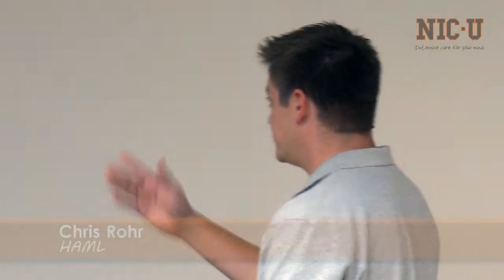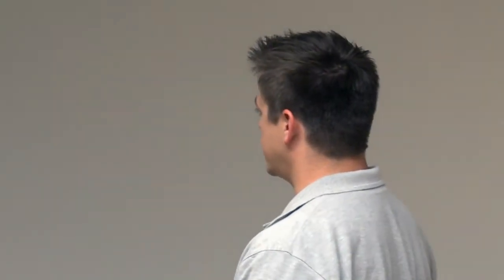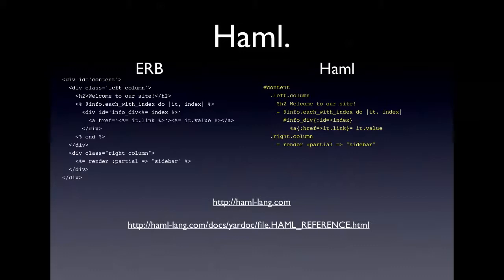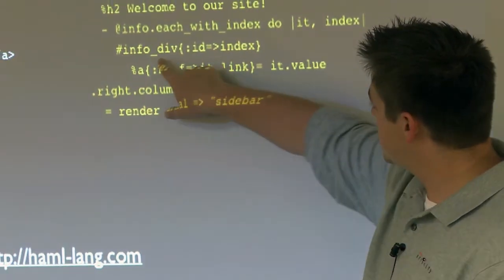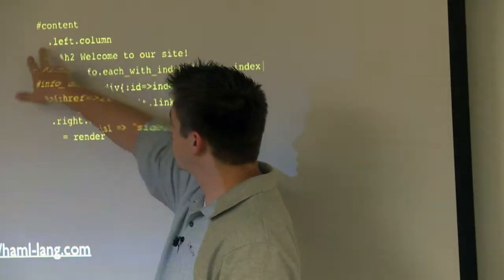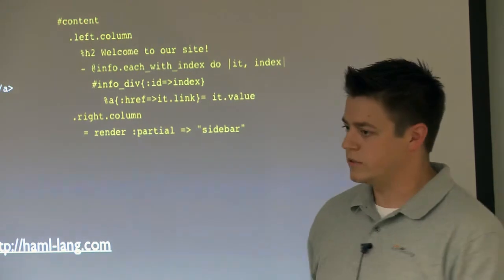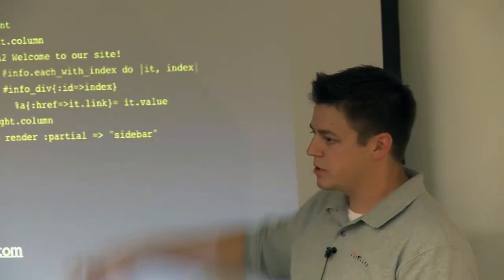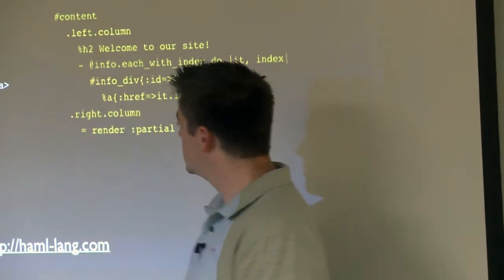HAML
Chris Rohr presents HAML

Chris Rohr explains how to beautify your Rails views with HAML, replacing your cluttered ERB code with clean, easy-to-read HAML markup.